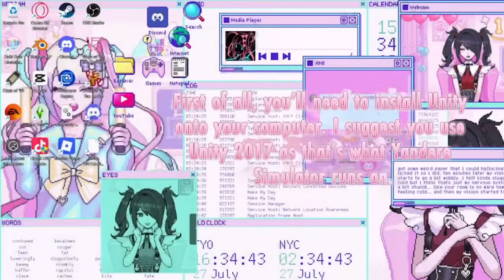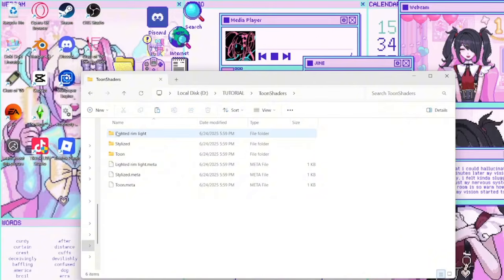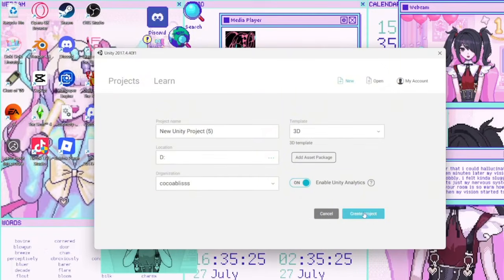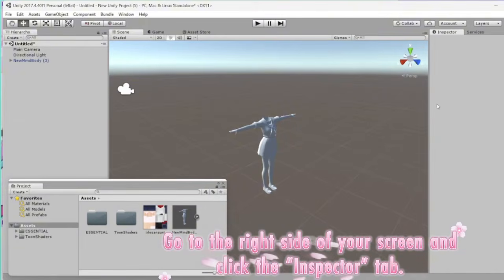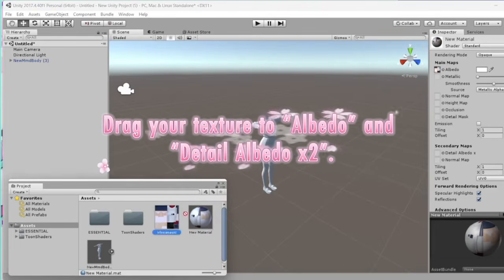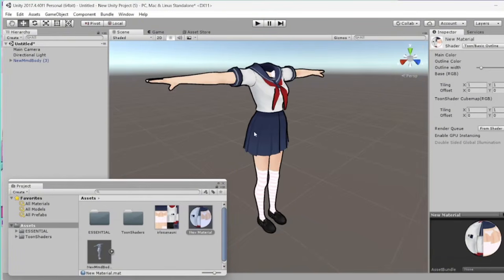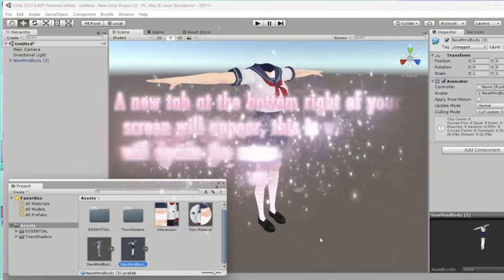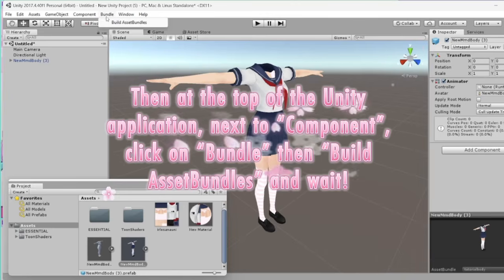🌸 How to bundle using Unity 2017 for Yandere Simulator! 🌸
︶⊹︶︶୨୧︶︶⊹︶︶⊹︶︶୨୧︶︶⊹︶︶⊹︶︶୨୧︶︶⊹︶︶⊹

Ignore tags;;

YanSim Oc
Yandere Simulator Oc
akademi high school
posemod yandere simulator
yandere simulator posemod
posemod
yansim
yandere simulator 1980's mode
yandere simulator 1980's mode soundtrack
yandere simulator 1980's mode true ending
yandere simulator 1980's mode week 1
ayano aishi
Ryoba Aishi